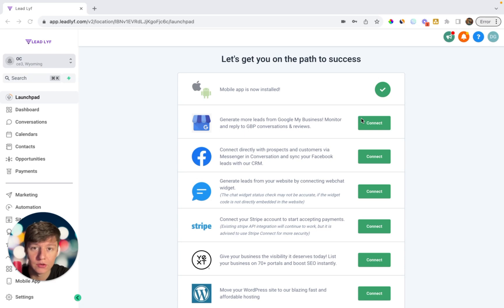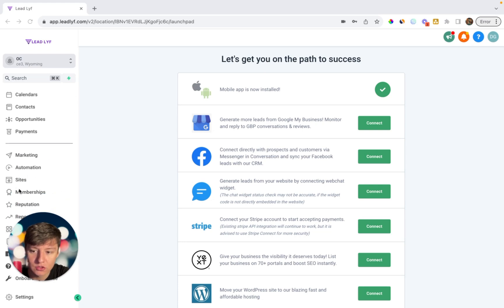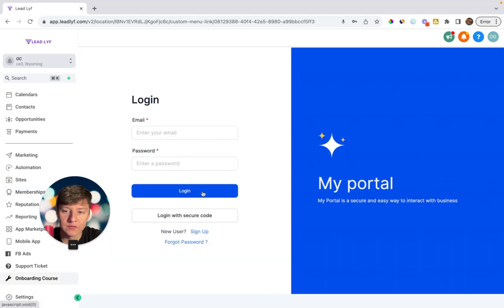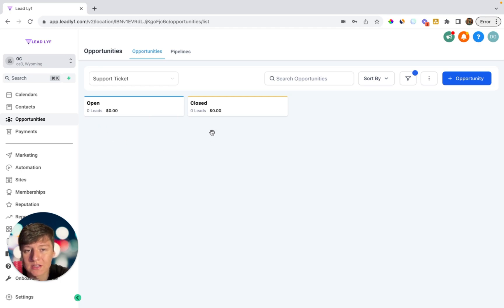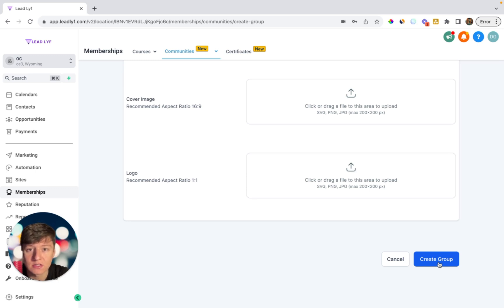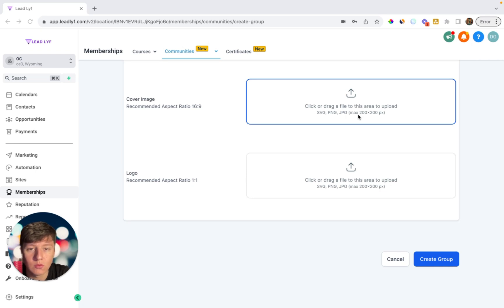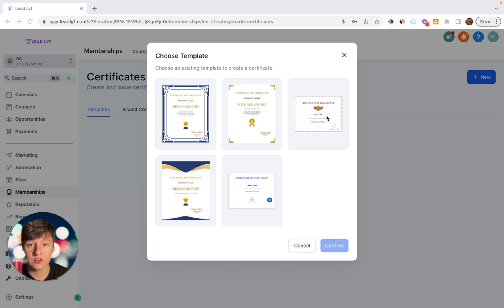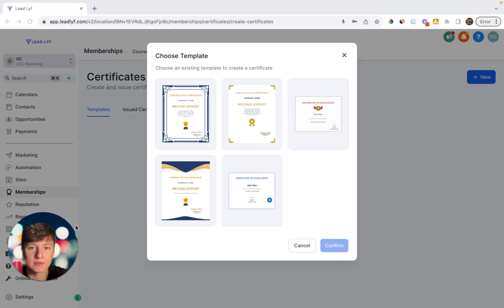Improve client retention with GoHighLevel and keep them paying forever!